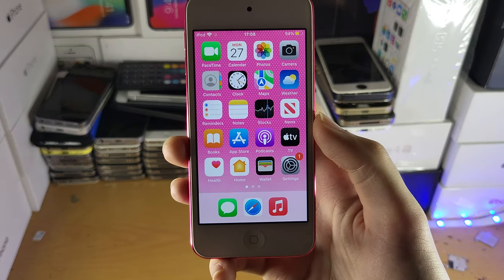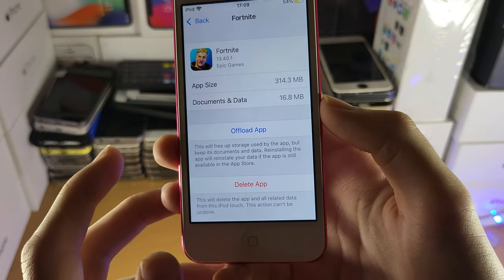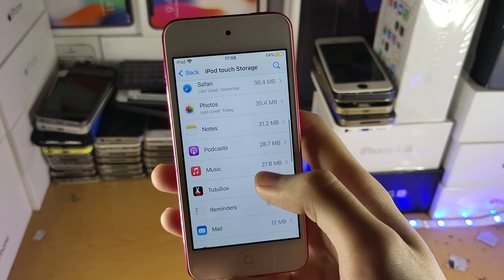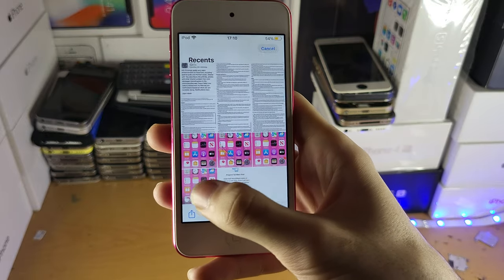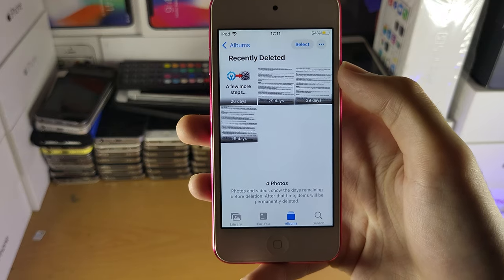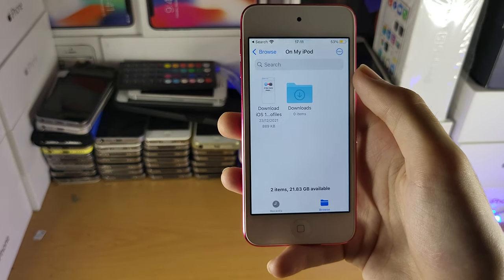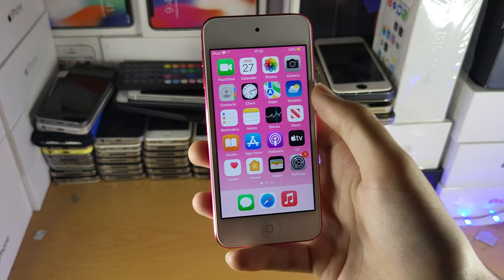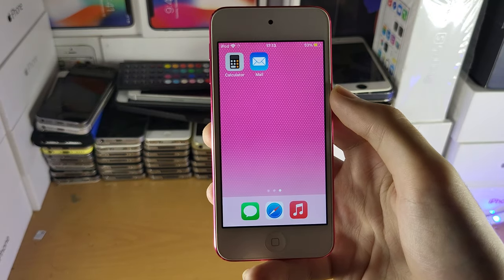How To Free Up Space on iPod Touch | Full Tutorial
How To Free Up Storage on iPod Touch | easily get more storage on your iPod Touch! Do you own an iPod Touch and want to increase the storage available? If so, this video is for you! I will teach you how to free up the available storage space on your iPod Touch in this tutorial. There are many ways to free up storage on your iPod Touch, meaning more storage is available for files, photos etc. These tricks to free up storage space on your iPod touch apply to all iPod models, meaning iPod Touch 5, 6, 7 & newer models like iPod Touch 8th Generation and 9th Generation as well!